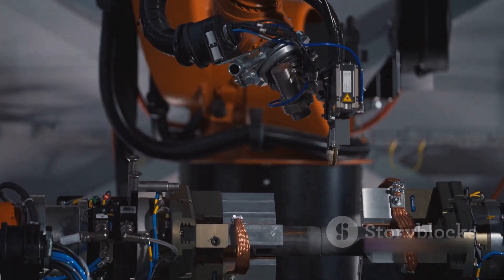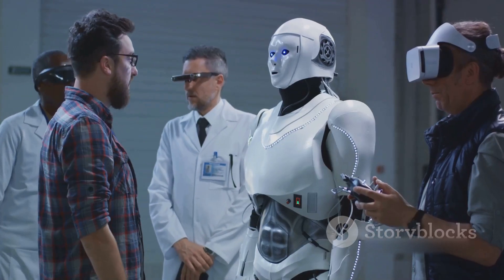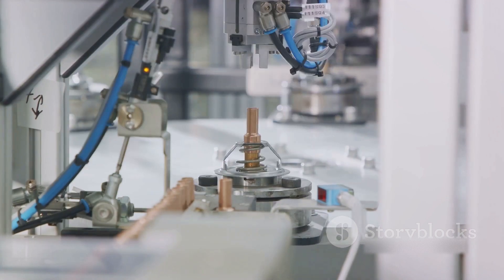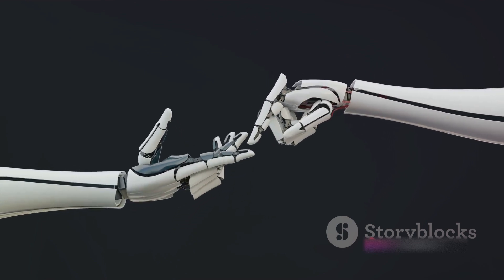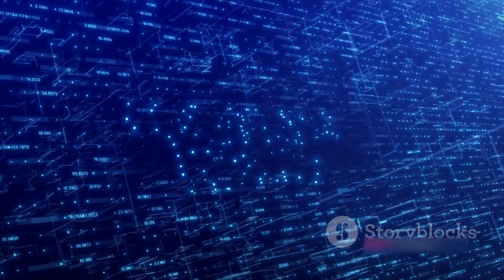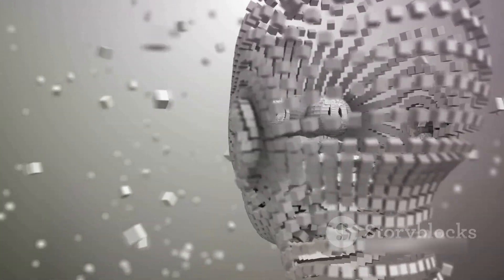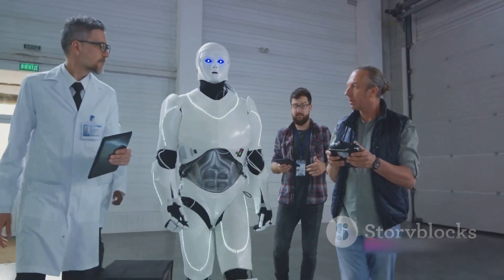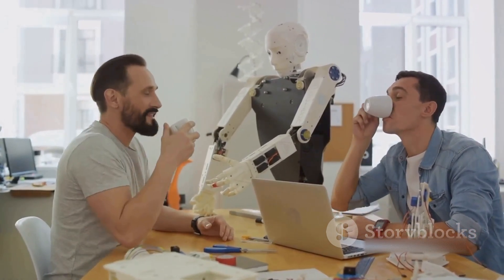Ameca Robot : The Future of Human Race 🧐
In this exciting video, we delve into the incredible world of the Ameca Robot, a cutting-edge humanoid robot pushing the boundaries of human-robot interaction. Join us as we explore the latest advancements in this remarkable creation and uncover how it's shaping the future of robotics technology!

Discover the Ameca Robot's remarkable features and capabilities as we delve deep into its mechanics and design. From its lifelike movements to its advanced AI, this innovative robot is revolutionizing the way humans and robots interact.

Throughout the video, we will showcase real-life scenarios where the Ameca Robot assists in various tasks and interacts with humans seamlessly. Get inspired as we witness firsthand how this humanoid robot is making a difference in industries such as healthcare, education, and more.

Not only will you gain insights into the Ameca Robot's capabilities, but we also discuss the potential impact it could have on society. Join us in exploring the ethical considerations surrounding the integration of robots into our daily lives and the positive outcomes they can bring.

Whether you're a technology enthusiast, a robotics fan, or simply curious about the future of human-robot interaction, this video is a must-watch! Let's spread the word about the incredible advancements happening in the field of robotics!